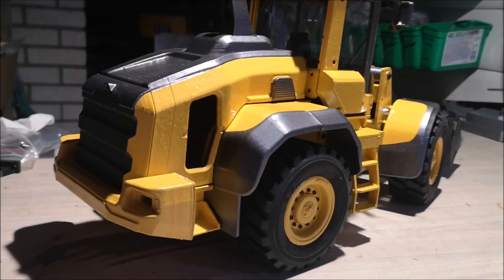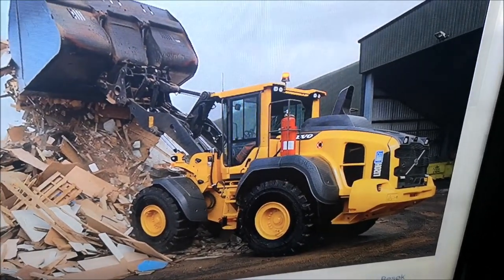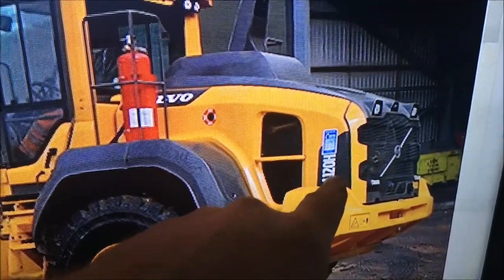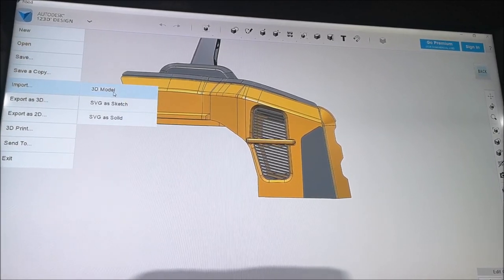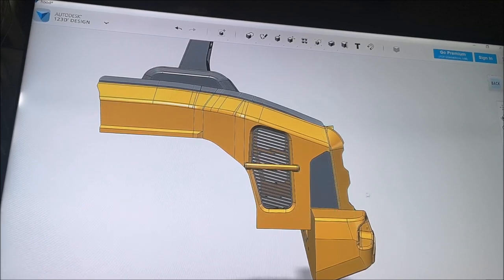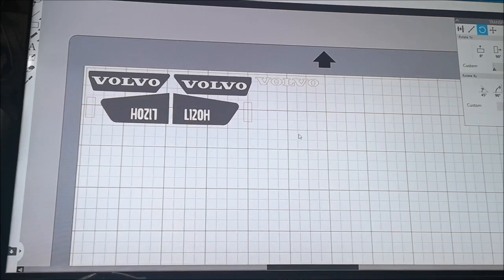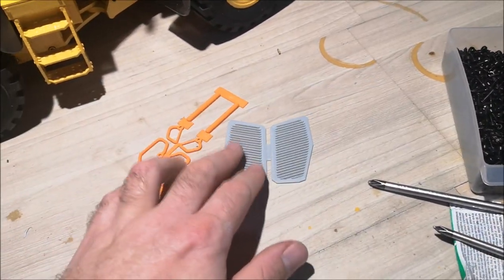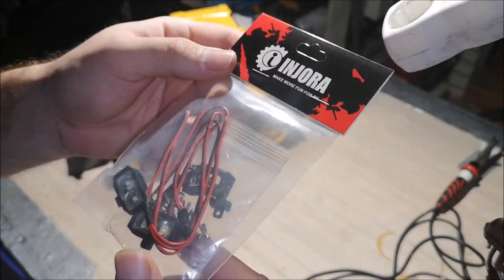Making a 3D Printed RC LOADER - VOLVO L120H - PART 4 Details and Decals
In this video I finish all the details and make decals.

Model Specs:
L: 53cm
H: 24.5cm
W: 20cm